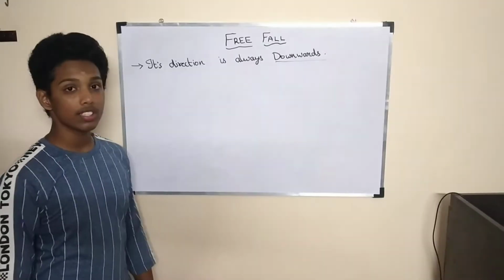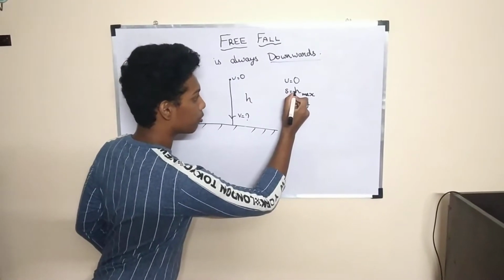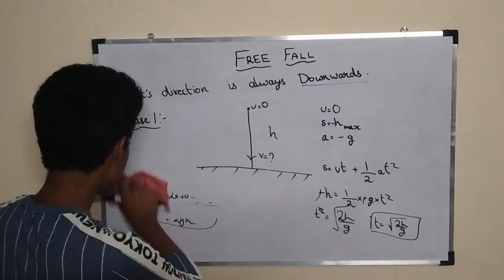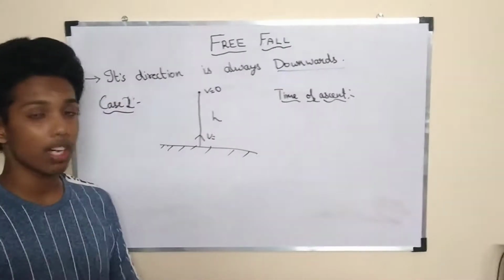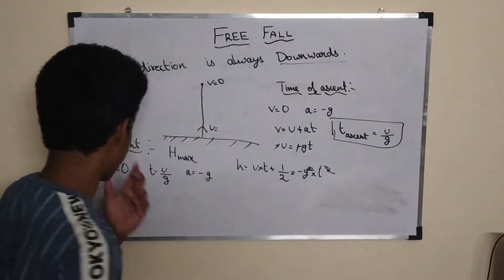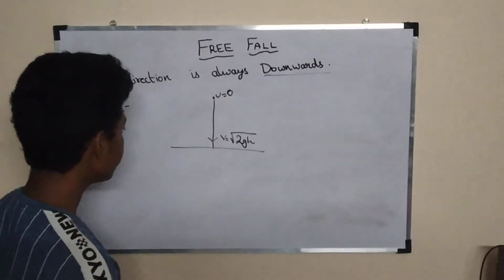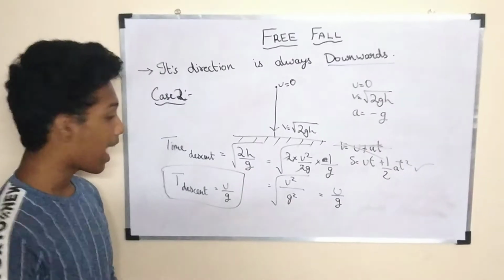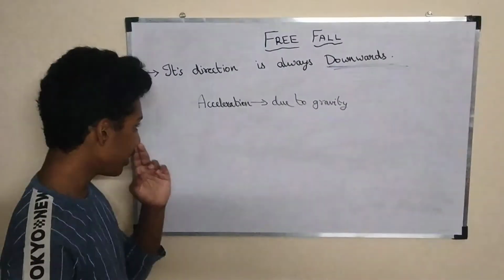Basic concepts of free fall